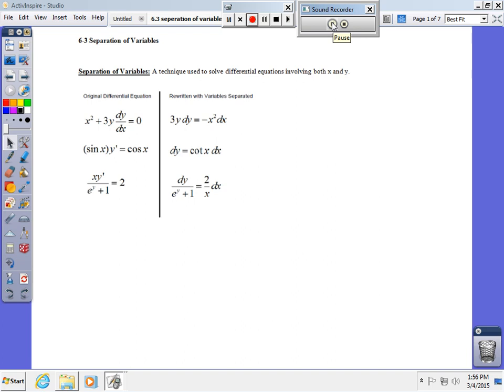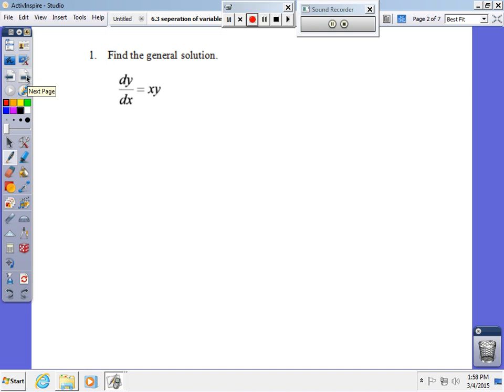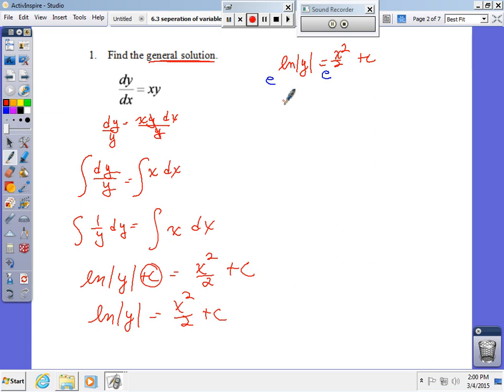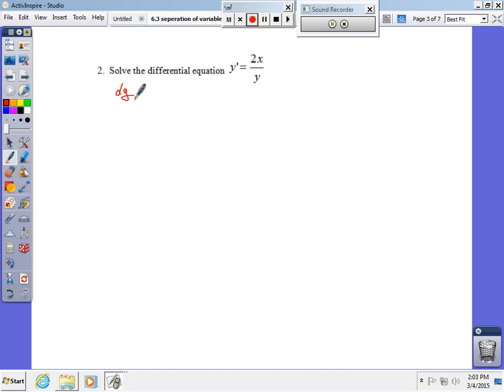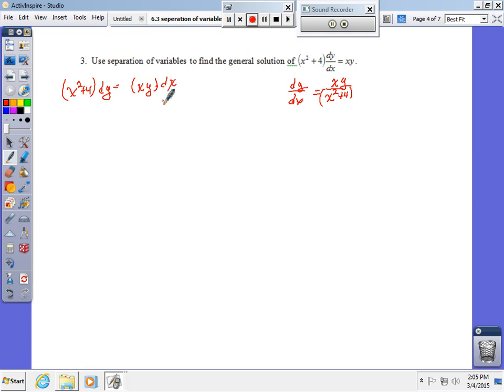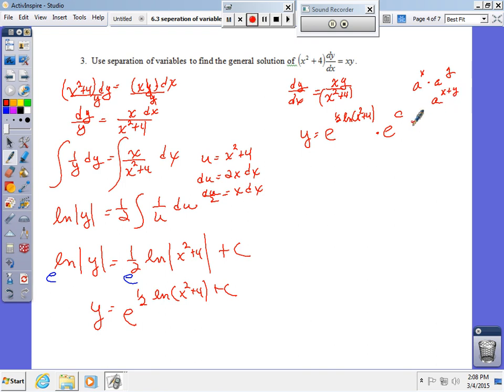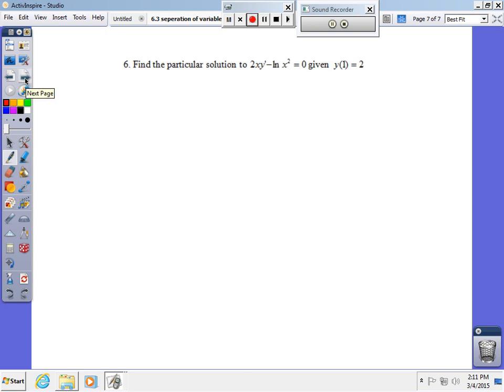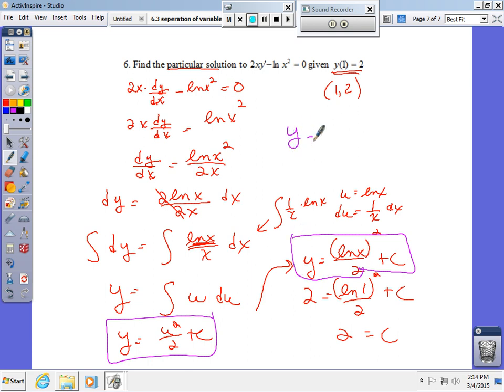Section 6 3 video